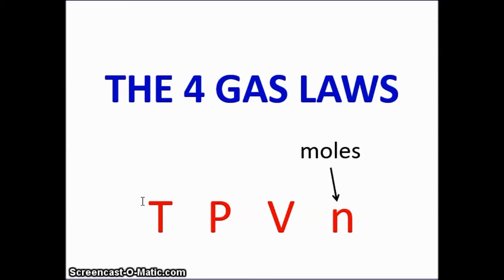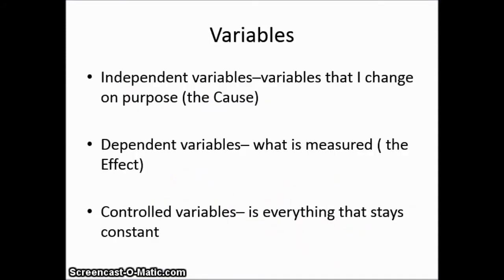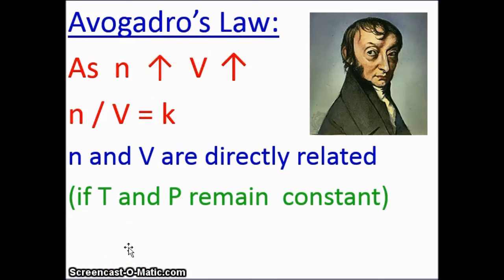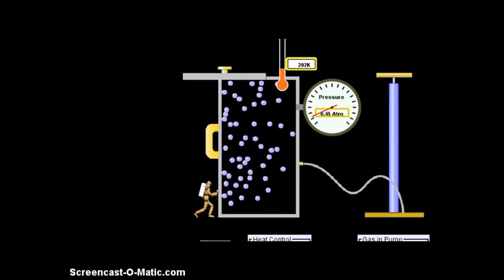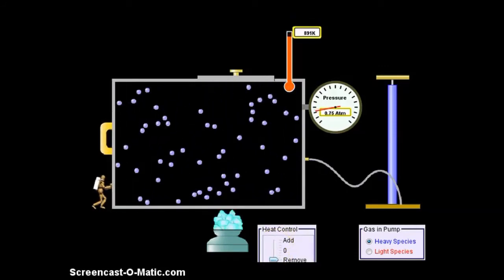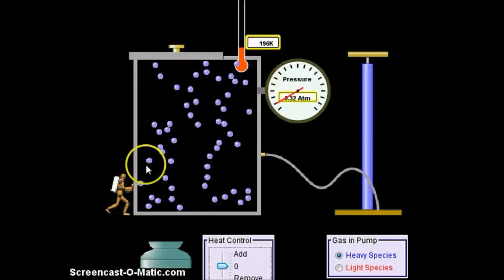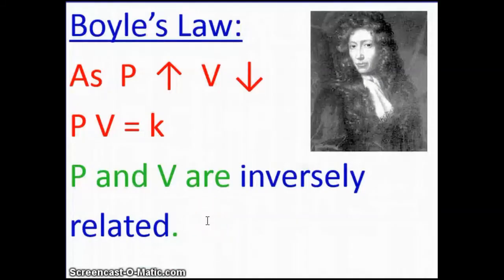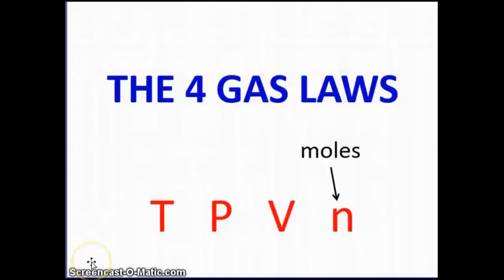Gas Laws The 4 Gas Laws